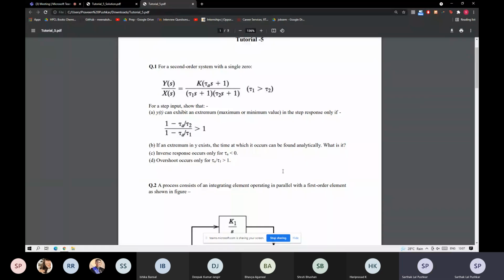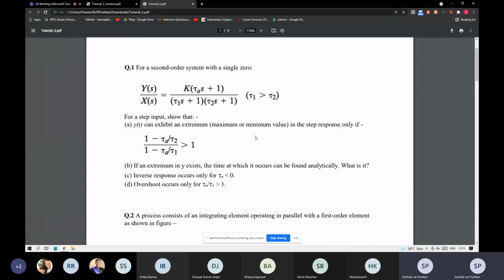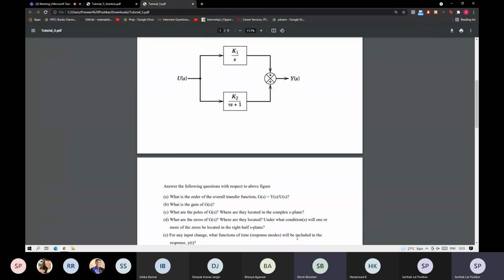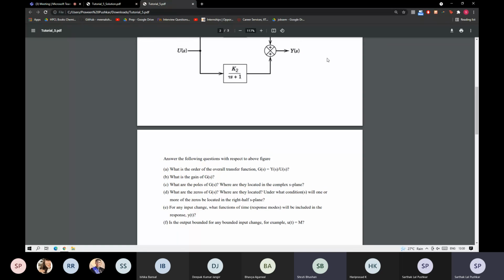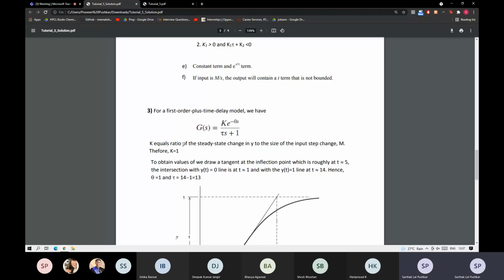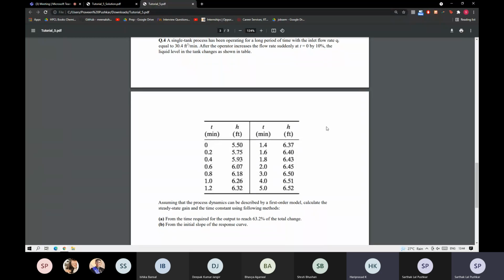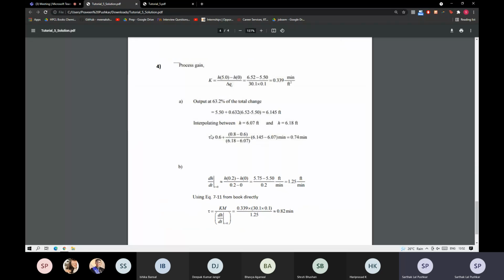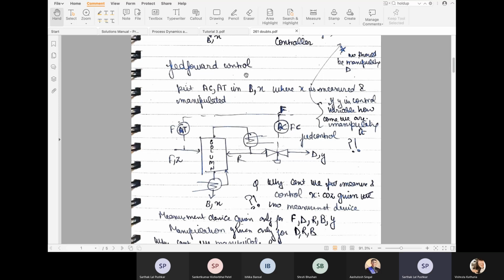Lecture#21 CLL261 Process Dynamics and Control by Hariprasad Kodamana